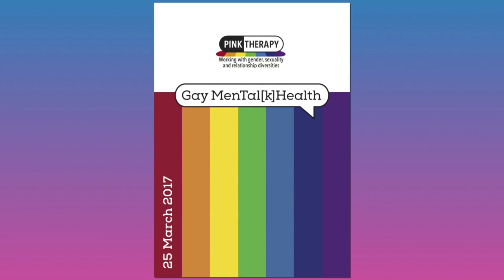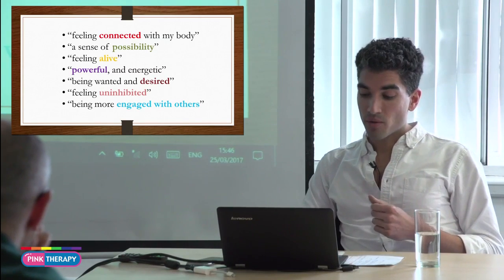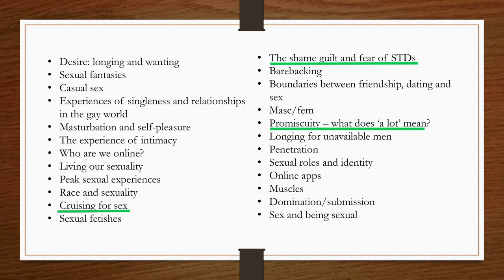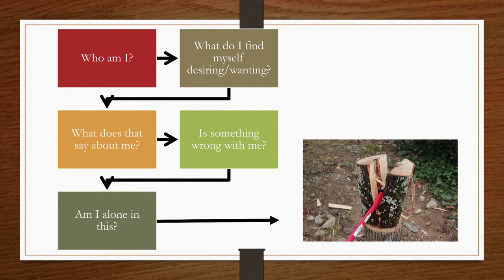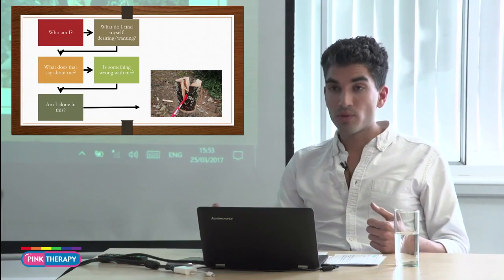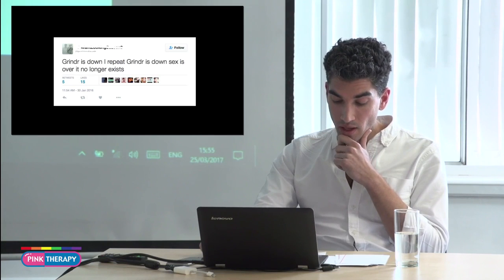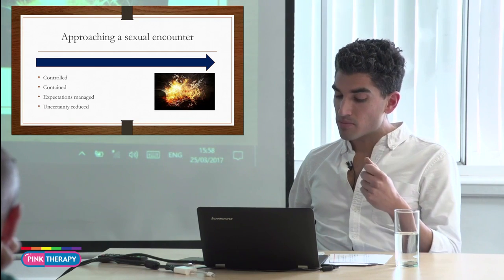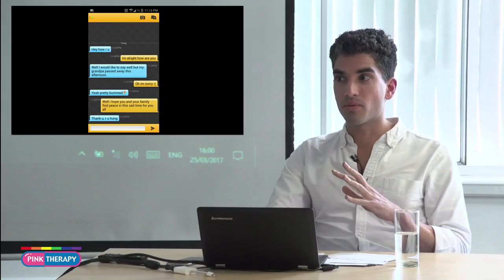The Challenges in Sexuality for Young Gay Men Phoebus Ebbini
Despite big leaps in the social normalisation and acceptance of gay sex and relationships, a lot of young gay men still struggle with how to experience their sexuality in a meaningful and integrated way.
Online hook-up apps often contribute to a streamlining of sexual identities, roles and preferences, by reducing potential sexual encounters to questions such as "top, vers, bottom?" and "what are you into?"
And our current social media culture is rife with selfies of torsos, pecs and abs, which result in a lot of young gay men feeling increasingly alienated from their bodies, as they ceaselessly work on improving them.  Unsurprisingly for many, sex is not an intimate encounter of exploration between two beings, but a pre-planned and choreographed interaction between two objects.